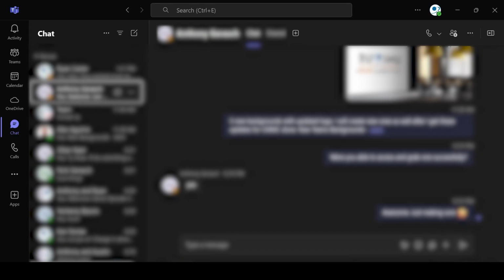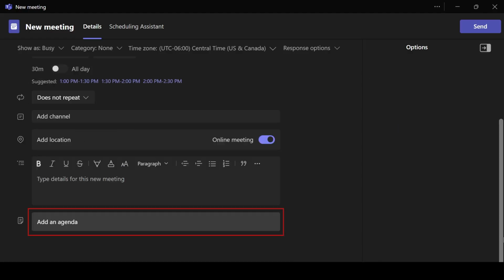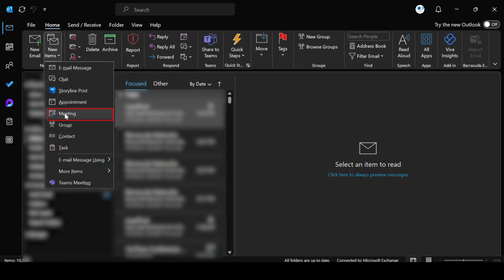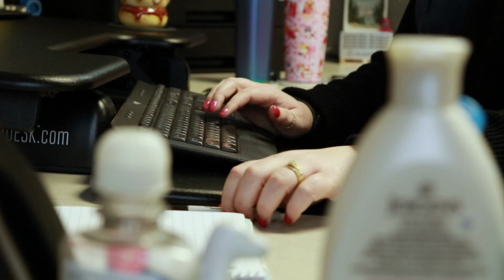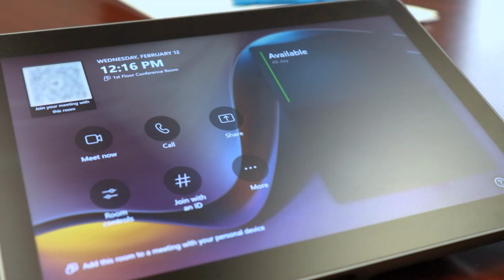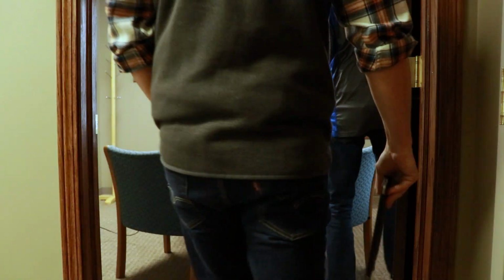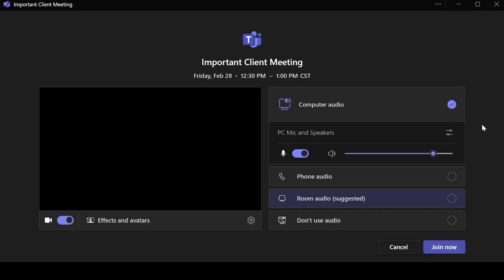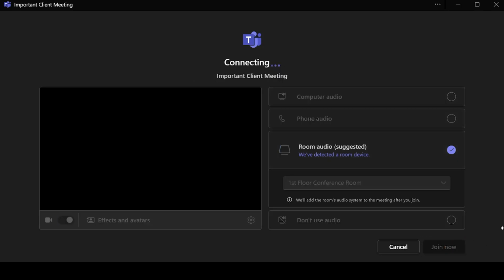Microsoft Teams Room Tutorial | Setup In Microsoft Teams And Outlook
🚀 Looking to set up a Microsoft Teams Conference Room for seamless collaboration?

In this step-by-step tutorial, we’ll guide you through scheduling meetings, setting up your conference room, optimizing audio, and ensuring a smooth virtual meeting experience.

📌 Timestamps for Easy Navigation:
⏳ 00:00 – Introduction: Why Microsoft Teams Rooms?
⏳ 00:04 – What is a Microsoft Teams Conference Room?
⏳ 00:40 – How to Schedule a Meeting in Microsoft Teams
⏳ 01:26 – How to Schedule a Meeting in Microsoft Outlook
⏳ 02:18 – Setting Up the Conference Room: TV, Camera & Audio System
⏳ 03:29 – Audio Setup & Joining the Meeting
⏳ 03:58 – Ending the Meeting & Best Practices
⏳ 04:09 – Conclusion & Next Steps

🔹 What You’ll Learn in This Video:
✅ How to schedule a meeting in Microsoft Teams and Microsoft Outlook.
✅ How to set up your conference room equipment.
✅ Audio & video configuration tips.
✅ How to start and end a meeting efficiently.

🔹 Why Microsoft Teams Rooms?

Since 1997, Unique Computing Solutions has been providing businesses with the IT support and IT solutions they need to streamline communications, boost productivity, and increase profitability. Our team of technical experts has years of experience with computer networking, security, data backup, computer repair, email support, and more.

But what truly makes us unique as a managed service provider is our commitment to providing unmatched customer service. We're not your partner only when something goes wrong. We work with you every step of the way, from learning the ins and outs of your business to strategically aligning your infrastructure with your goals and catering to your every technological need. We build lasting relationships with our clients and are proud to say clients who have been with us since the launch of our business 22 years ago are still with us today.